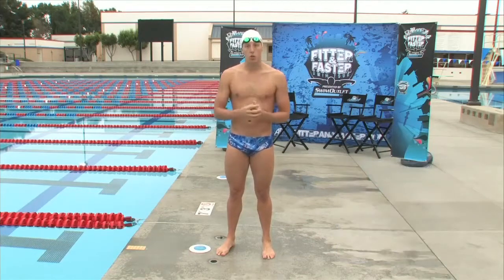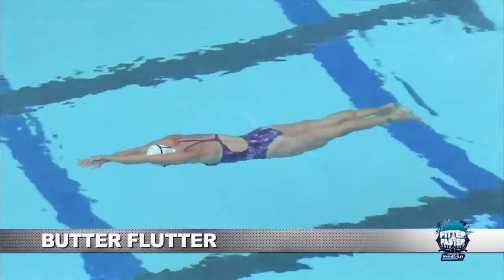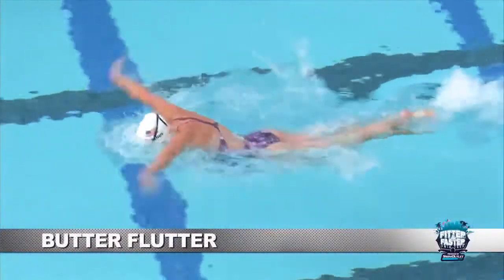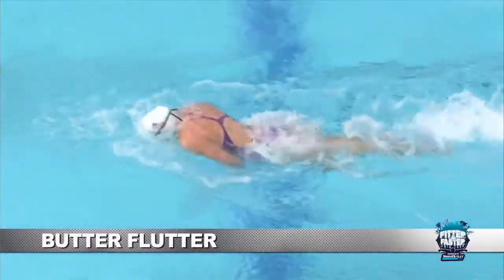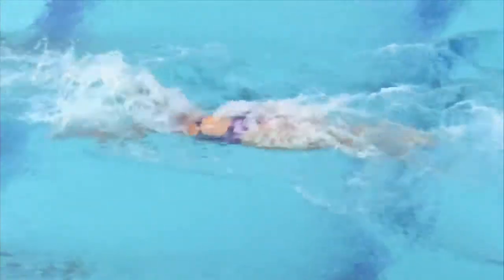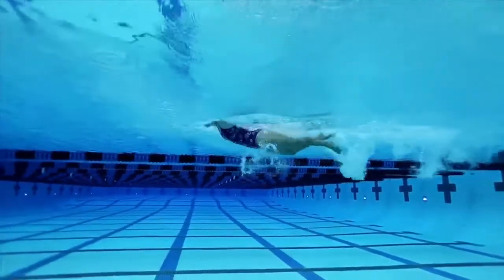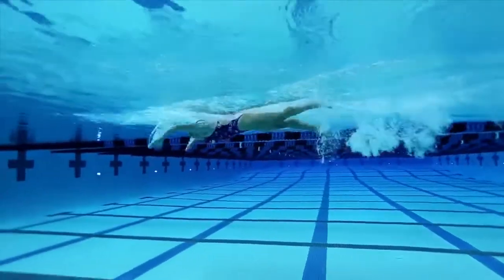Swim Like a Champion - Butterfly DVD with Claire Donahue and Tyler McGill by the... | SwimOutlet.com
Swim Like a Champion - Butterfly takes you 'inside the minds' of two of the world's most successful butterflyers: Claire Donahue and Tyler McGill. They are expert clinicians from the Fitter and Faster Swim Tour Presented by SwimOutlet.com and are proficient at breaking down the components of their strokes in a way that any level of swimmer can understand.

· Exclusively sold online at SwimOutlet.com.
· Claire Donahue:
· Olympic and World Championships Gold Medalist.
· Tyler McGill:
· 2012 Olympian.
· Three-time World Championships' Gold Medalist.
· Two-time NCAA Champion.
· Donahue and McGill dissect the butterfly stroke into components and demonstrate drills to improve whatever is needed for your individual stroke. They articulately teach what they think about in the water and how they make a "connection" between every part of their body to establish the perfect movements necessary for the best butterfly.
· You will learn how to bring explosiveness and power to your starts, turns, breakouts and finishes.
· Never before has a video been able to capture the intangibles of swimming flawless butterfly in a more explicit way. The use of many simultaneous cameras – including underwater and overhead – give an unrivaled, helpful perspective of what every movement and every stroke should look and feel like!
· Unscripted insight and candid observations from Donahue and McGill make the time spent with this video as valuable as any instruction you've ever had.
· You will begin to feel and internalize what you are doing in the water and will want to watch, compare and incorporate what you see into your own stroke.
· Enjoy and "Swim Like a Champion!"
· Run time: 95 minutes.
· Swim Like a Champion Wins National Award
· The popular swim DVD series produced by the Fitter & Faster Swim Tour presented by SwimOutlet.com was awarded the prestigious “Silver Winner” in the 35th Annual Telly Awards for TV production, programs and advertising.
· Read a detailed review on this series by SwimSwam.com
· Imported

you can always expect the following

· Fast Shipping

· Widest Selection